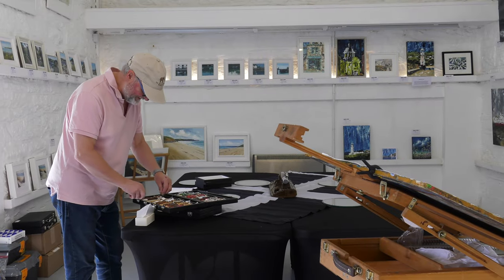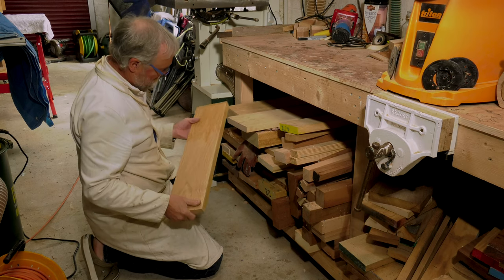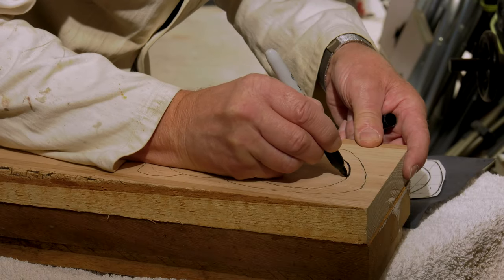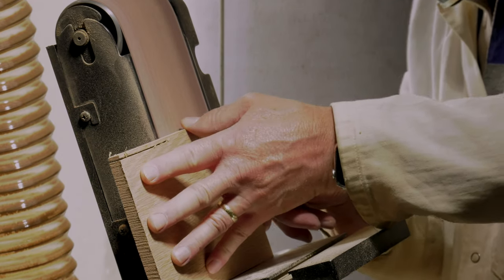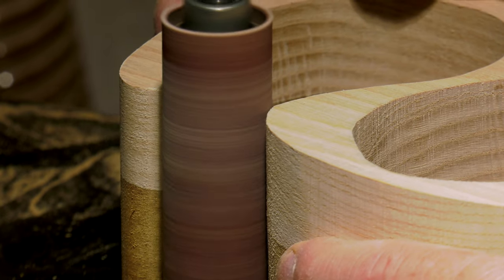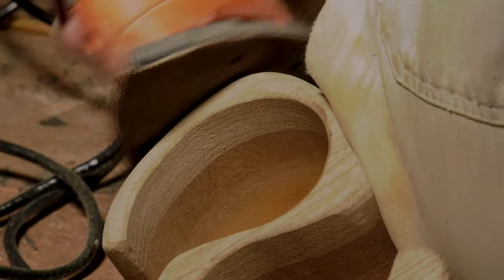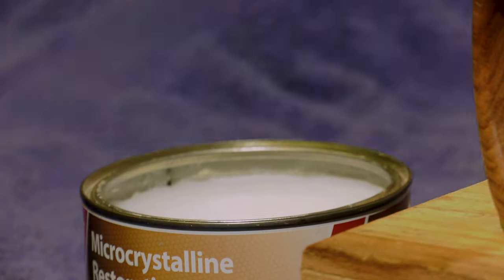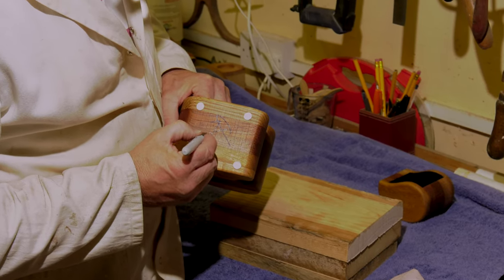Bandsaw Boxes - August 2021 - 4k